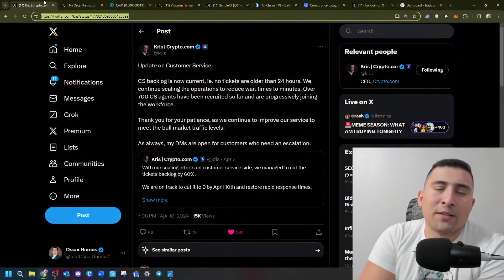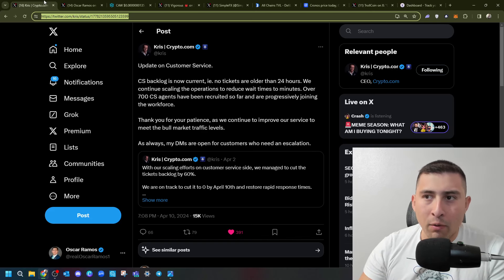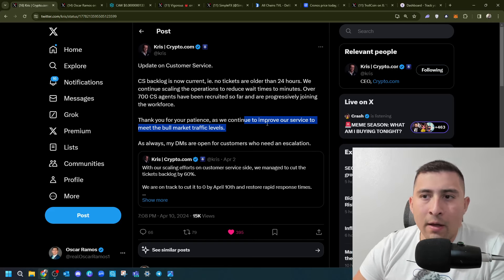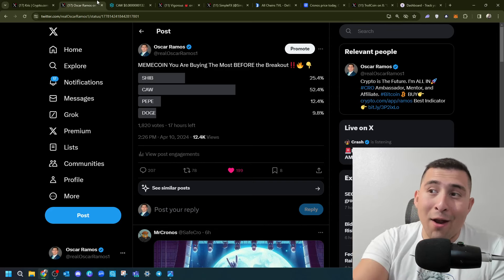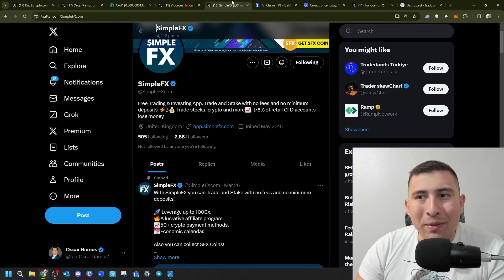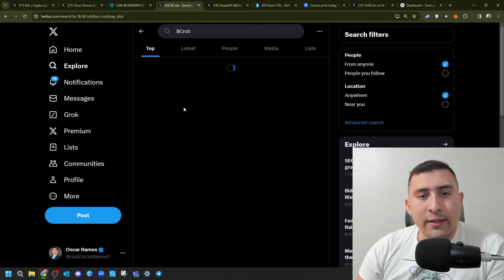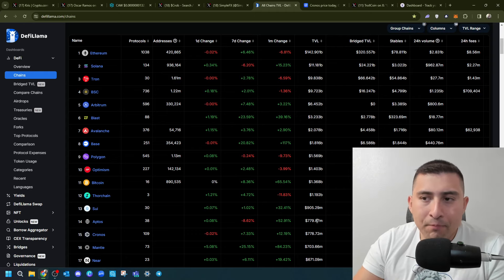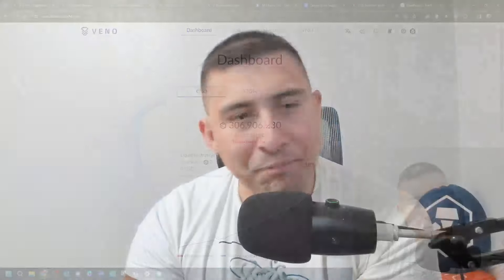Crypto.com CRONOS - THIS YOU NEED TO KNOW! CEO RESPONDS, CAW!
🚨I use this exchange a lot! Great Fees & Rewards. Sign up to claim up to $5000+ USDT on BingX